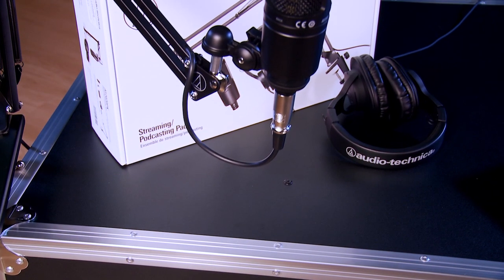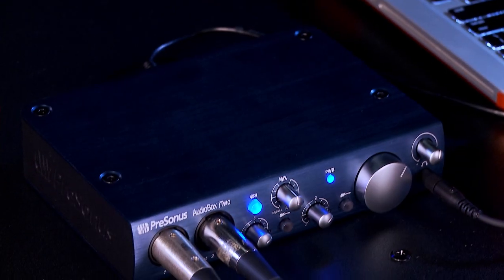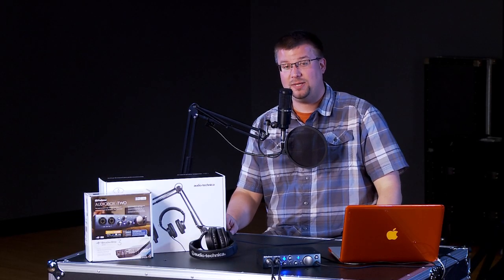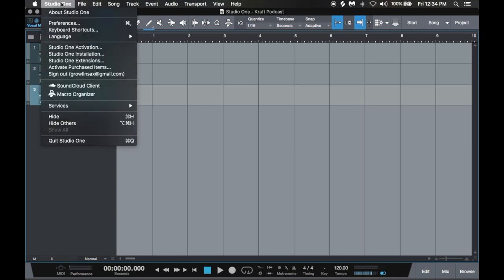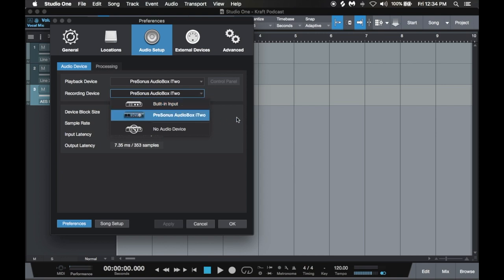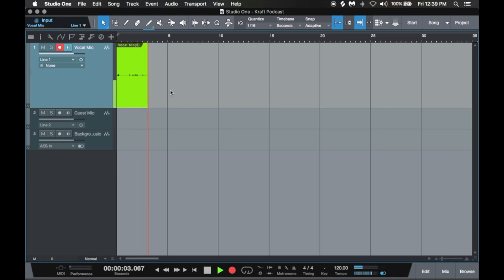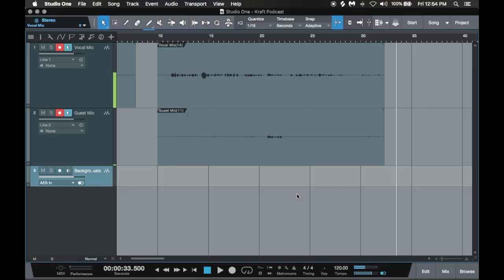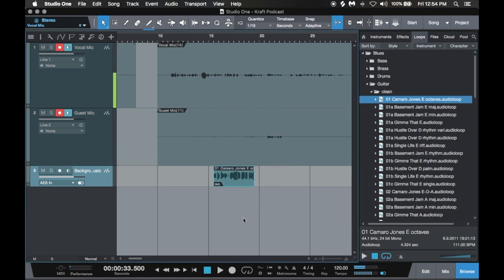Quick Start - Basic Podcasting Setup with Ben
Ben from Kraft Music helps you get started on a basic setup for podcasting using the  Audio Technica AT2020PK Podcasting Pack and the Presonus Audiobox iTwo audio interface.

Check out Kraft Music for deals on the gear featured on this video, as well as a wide variety of other gear you'll need for your podcast setup!

Audio-Technica streaming/podcasting vocal microphone packs are designed for streamers, podcasters, and other content creators who need a versatile, easy-to-install, easy-to-adjust boom microphone setup. Each pack includes an Audio-Technica vocal microphone, a pair of ATH-M20x professional monitor headphones, and an adjustable desk-mount boom arm threaded with the appropriate USB or XLR cable.

The PreSonus AudioBox iTwo 2x2 USB/iPad Recording System is a convenient, portable audio interface for Mac, PC, and iPad. The AudioBox iTwo features 24-bit/96 kHz converters, dual XLR / 1/4" combo mic/instrument/line inputs with phantom power, and includes Studio One Artist DAW software for Mac & Windows to get you started recording. AudioBox iTwo is also compatible with most other recording programs for Mac, Windows, and iPad, including PreSonus's free Capture Duo iPad app. To address those who are looking for more to start a studio, PreSonus offers AudioBox iTwo Studio, which adds their M7 large-diaphragm condenser mic, high-definition HD7 headphones, and cables.

For even more value, be sure to check out Kraft Music's exclusive Podcasting gear Whether all you need is some cables and a pair of studio headphones to get started, or want to upgrade by adding an additional microphone, pop filter, mic stands and more, we have a money-saving audio recording package deal for you!